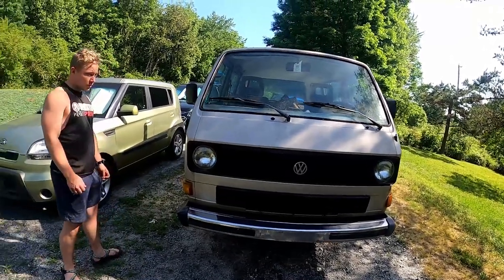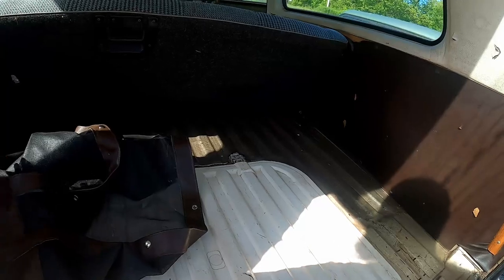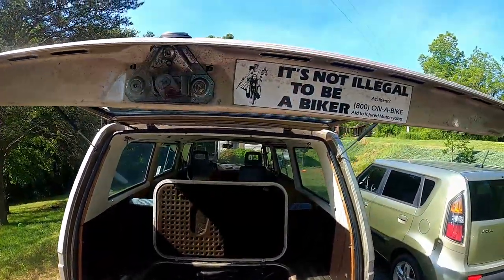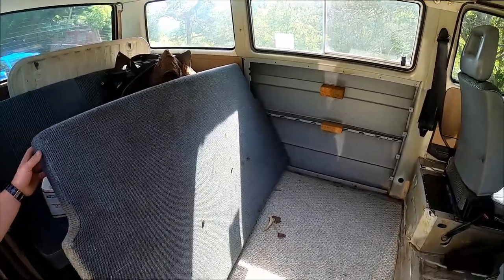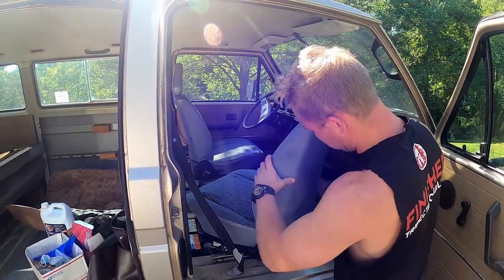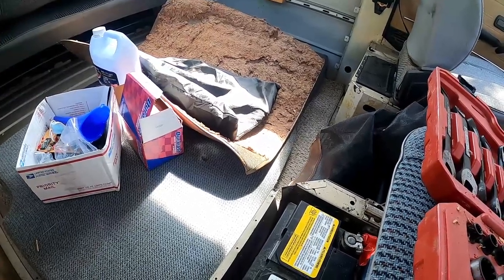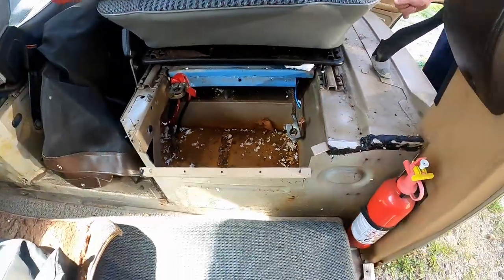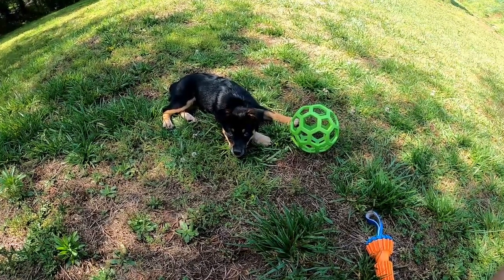Volkswagen Vanagon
In today's Video we help our friend Bryan @bryan144 pick up a very nice VW Vanagon!